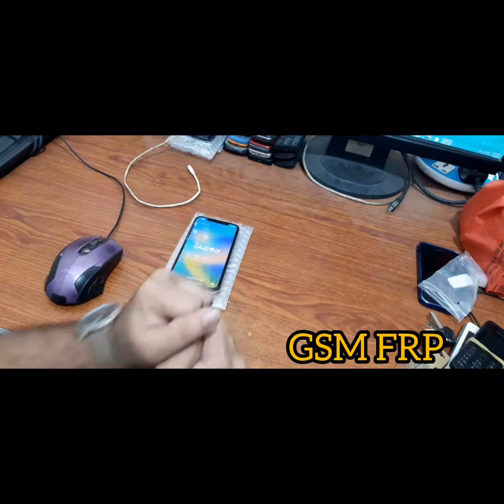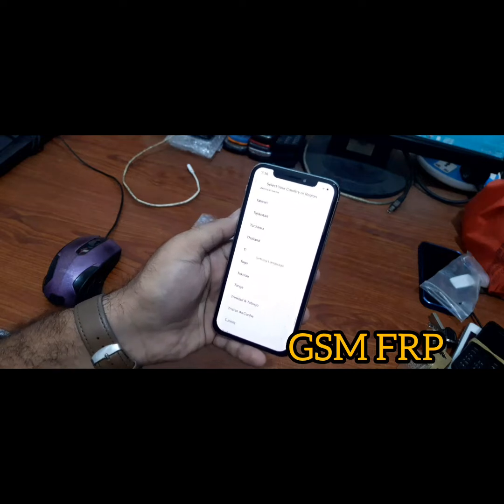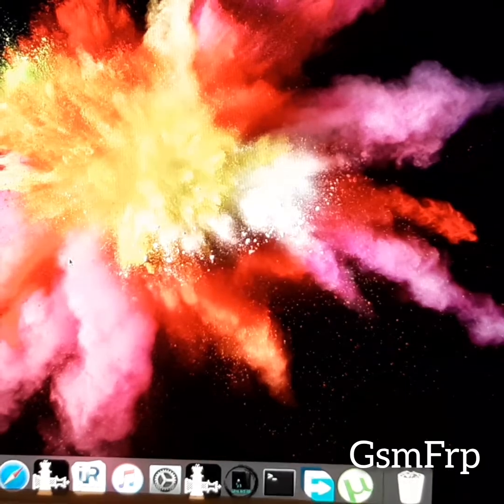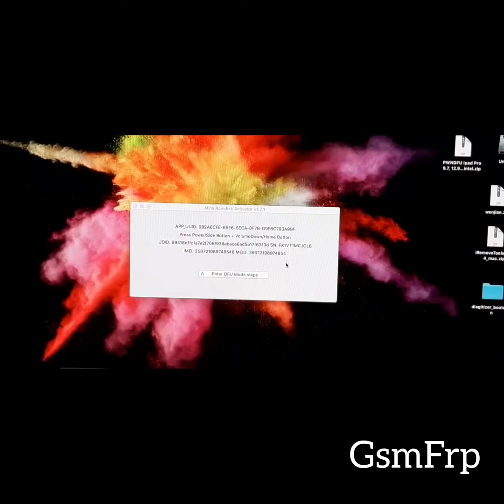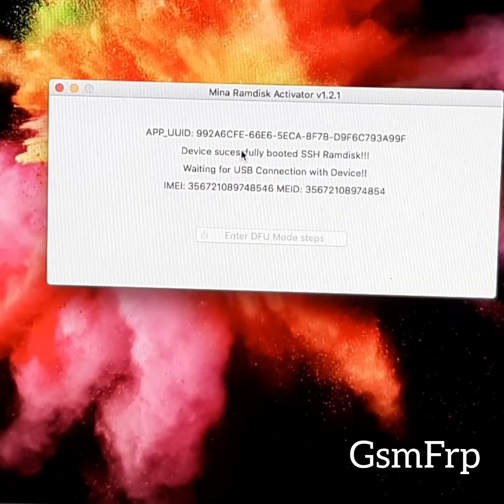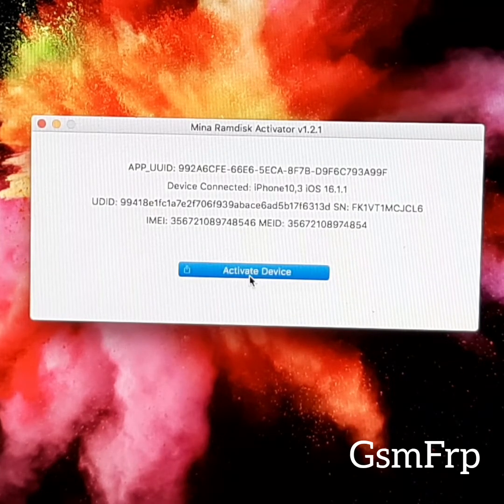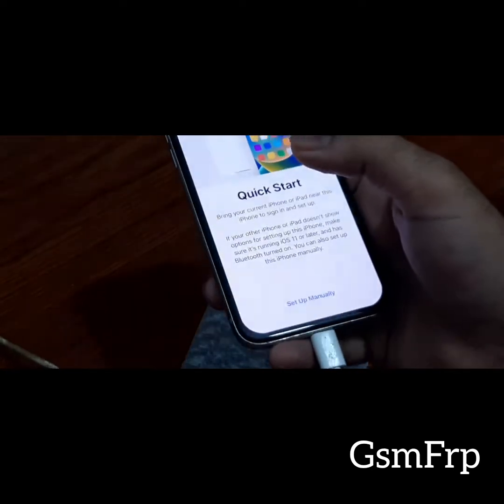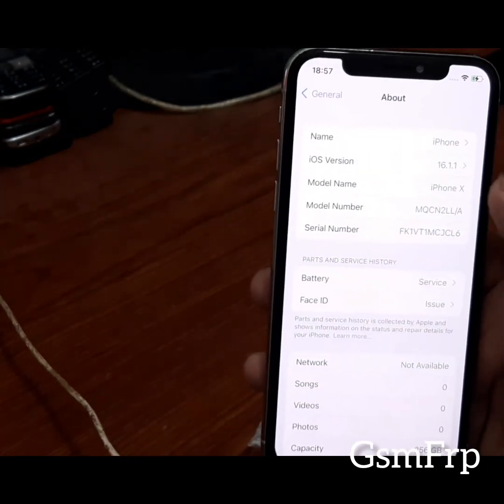iPhone X iOS 16.1.1 Hello Screen Full Bypass (Sim Working) with Mina Ramdisk Tool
Hi this video is for educational use only

Have created step by step in video so Dont skip any part of video.

Device is use here Iphone X with ios 16.1.1 with icloud forgotten .

instant register Sn then use tool.